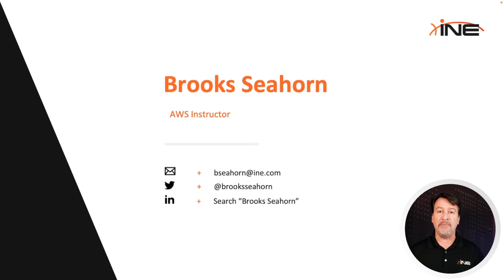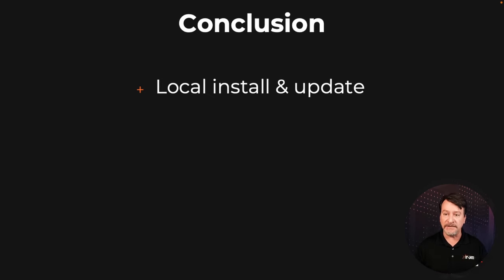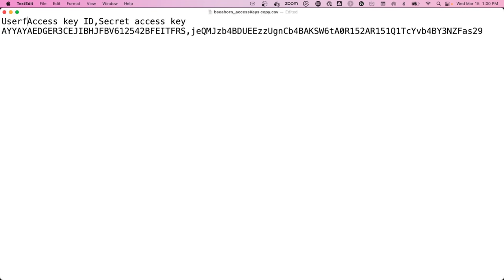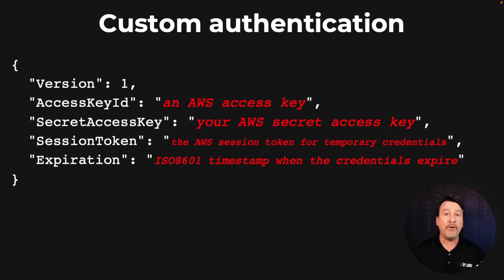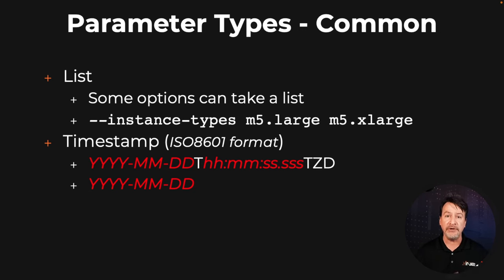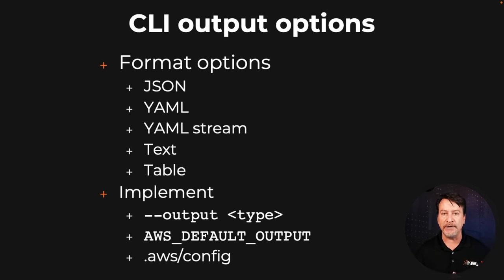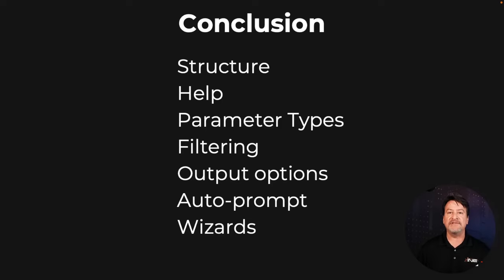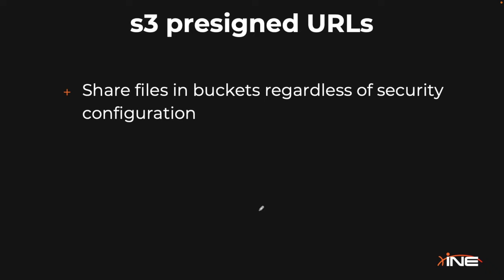AWS CLI Tutorial for Beginners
Embark on your AWS journey! Master the basics with this beginner-friendly AWS CLI tutorial. Streamline cloud management with essential command-line skills.
AWS Certified Cloud Practitioner Certification Course (CLF-C02) - Pass the Exam!
How to Deploy 12 Apps to AWS, Azure & Google Cloud

The AWS Command Line Interface, or CLI, is a powerful tool that enables you to manage AWS resources and services from the command line.

The course will teach you how to use the AWS CLI effectively and efficiently, so you can streamline your workflows and automate your AWS-based operations.

By mastering the basics of the AWS CLI, you will gain the fundamental knowledge required to manage and monitor AWS resources efficiently. You will also be able to begin determining how to deploy complex infrastructure more streamlined and automated manner.

Whether you are an experienced AWS user or just starting with cloud computing, the INE AWS CLI course provides the basic knowledge and skills to master the AWS CLI and take your AWS-based operations to the next level. So let’s start your journey to becoming an expert in AWS today!